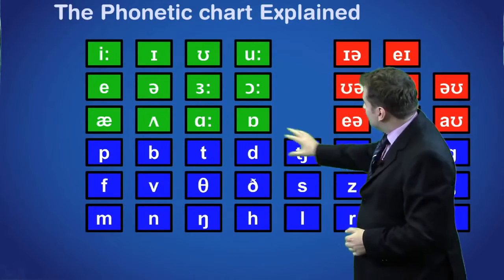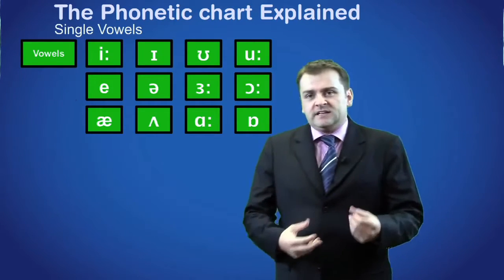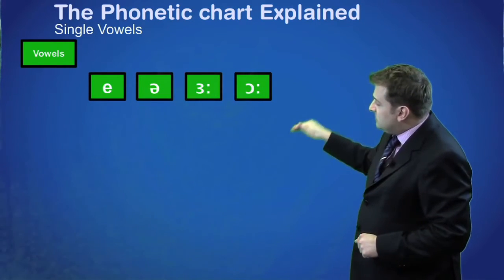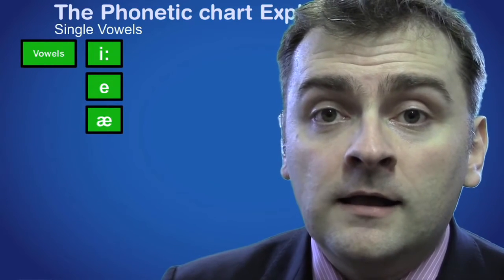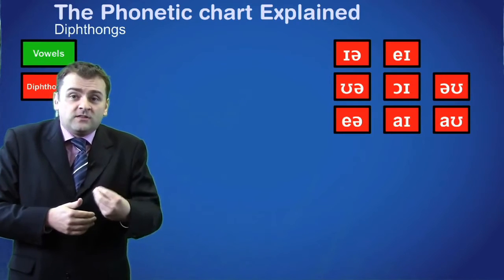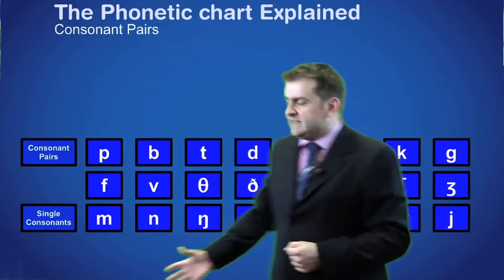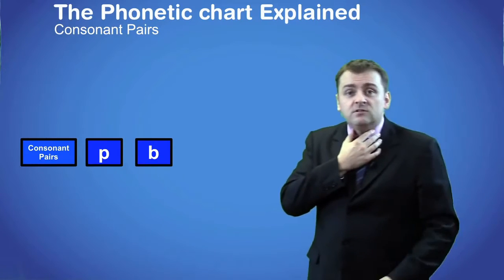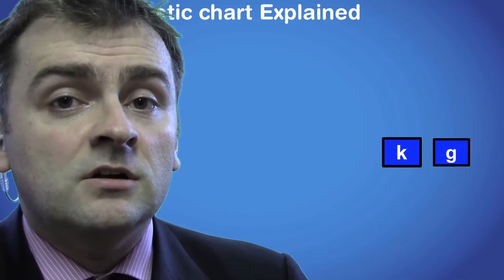Phonetic Chart Explained